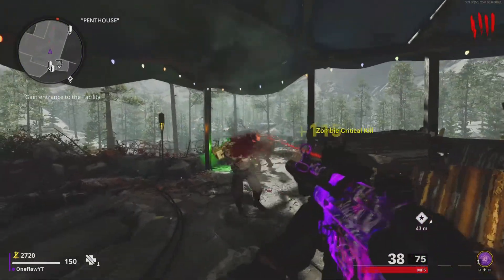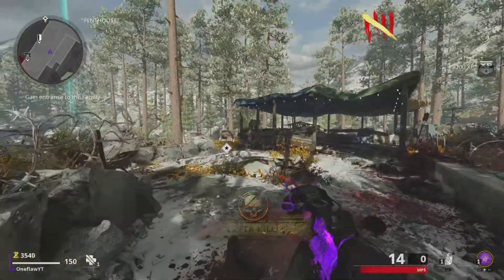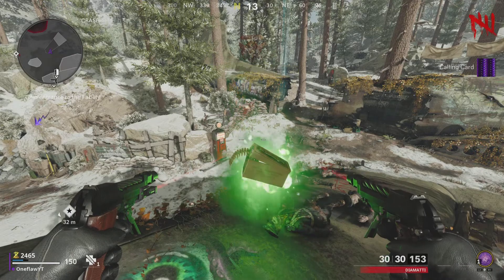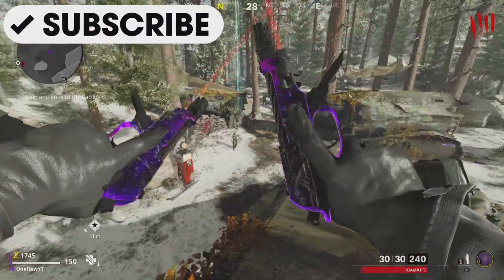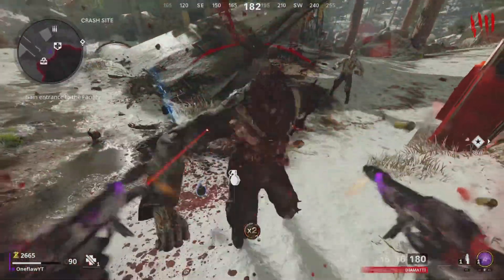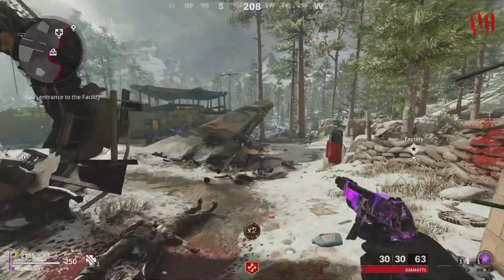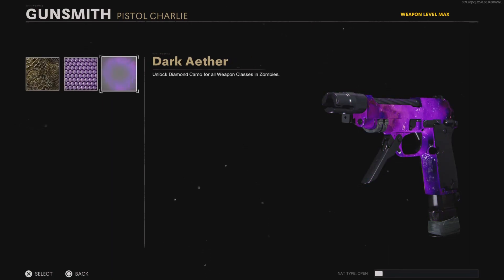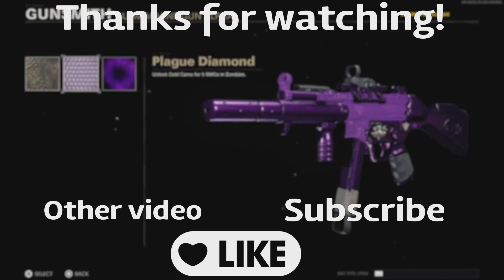What Unlocking DARK AETHER Looks Like in Cold War Zombies! (Unlocking Dark Aether)